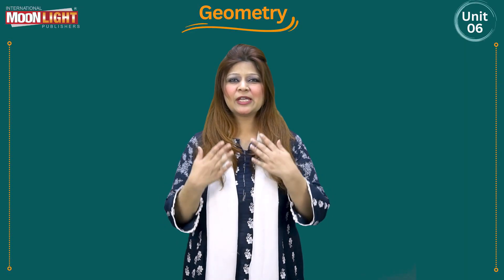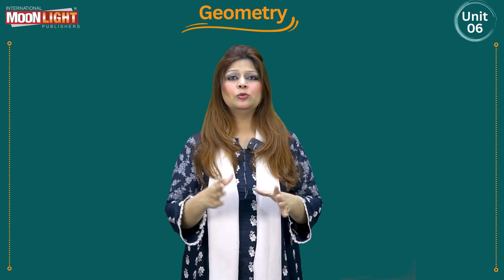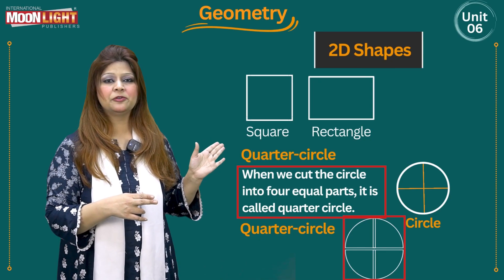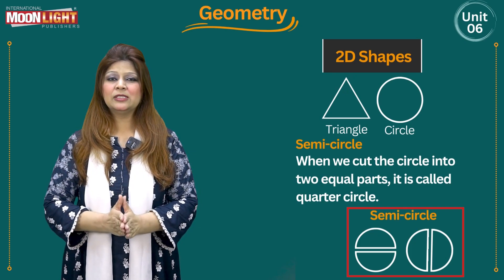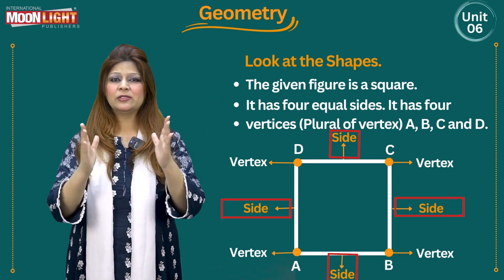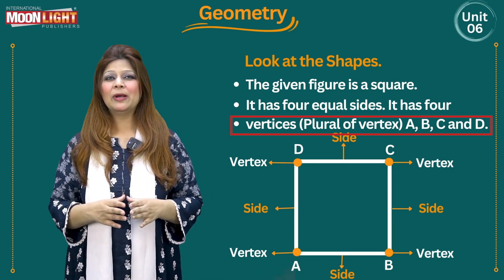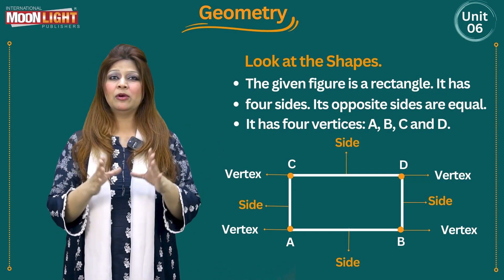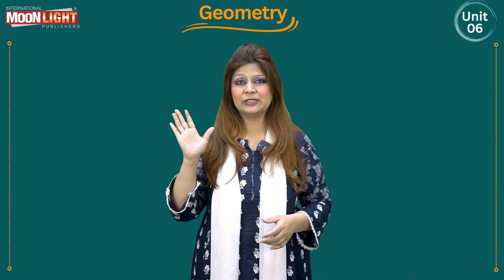Mathematics Grade 2 Unit 6 Part 1 Topic 1 Vertices and Sides of a Triangle, Rectangle and Square